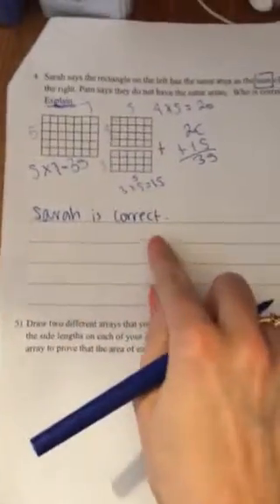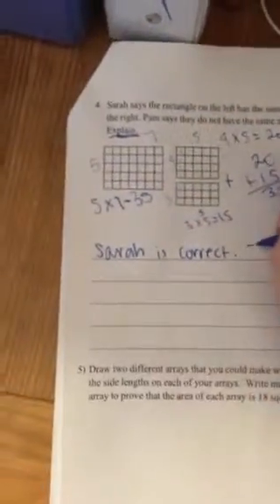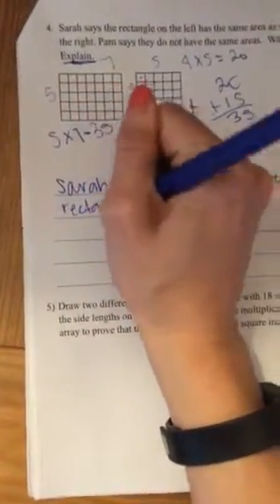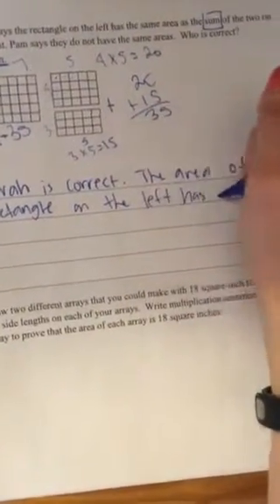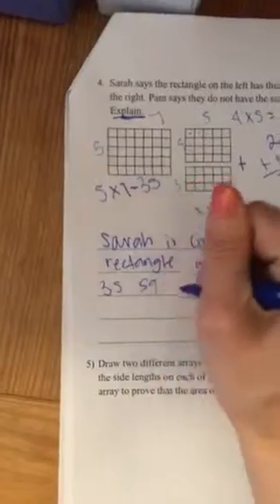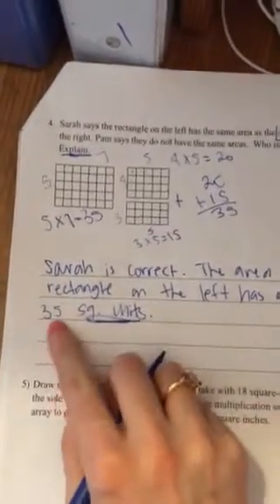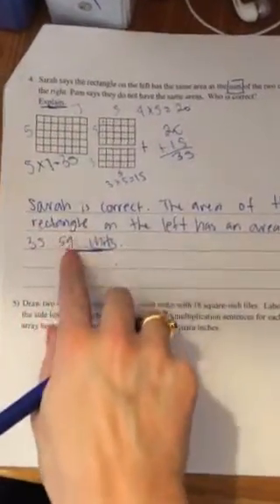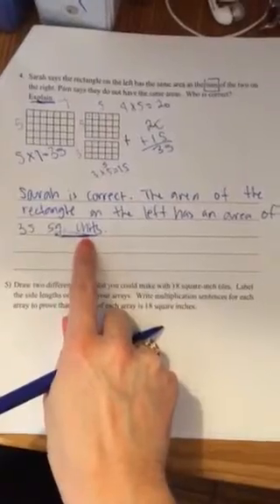Finding & Comparing Areas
Finding the area of more then one shape and then comparing them in writing